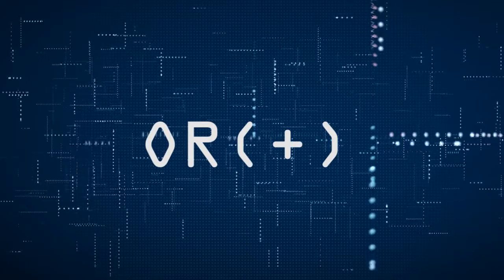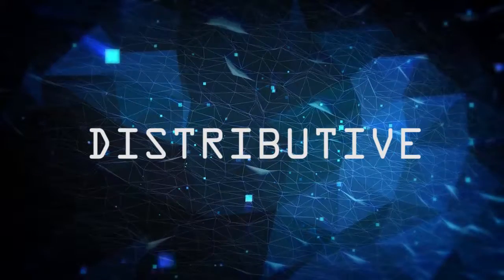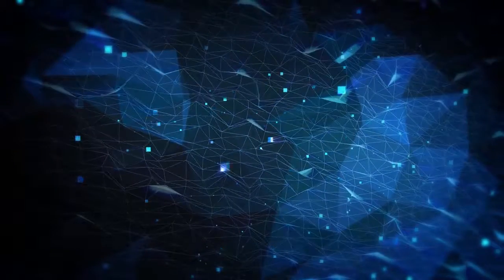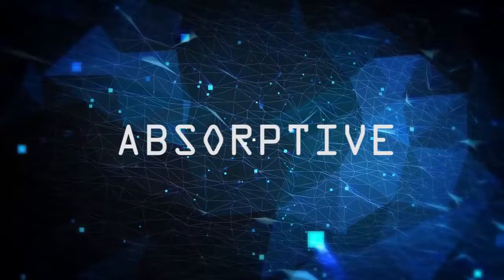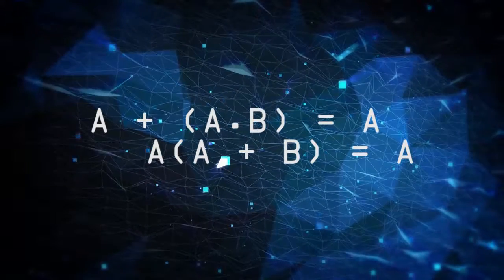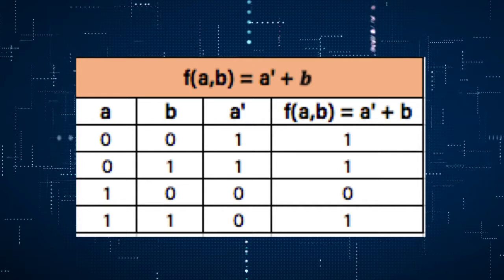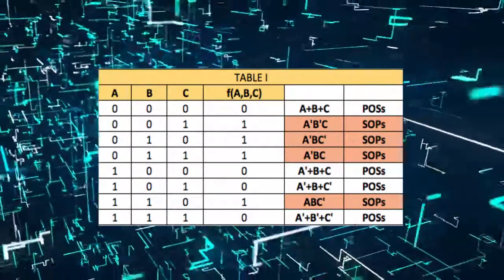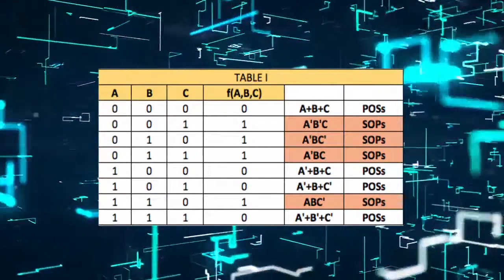Boolean Algebra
Fundamentals of Logica Design. Charles H. Roth.